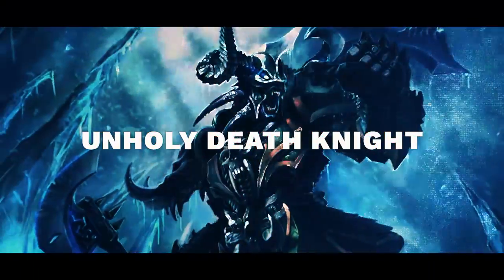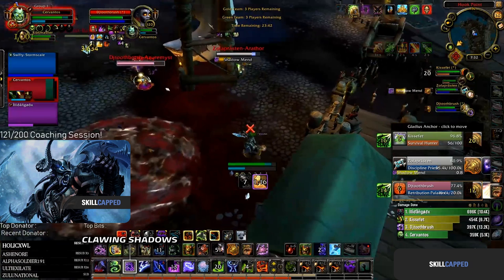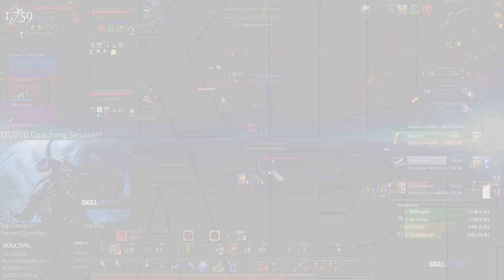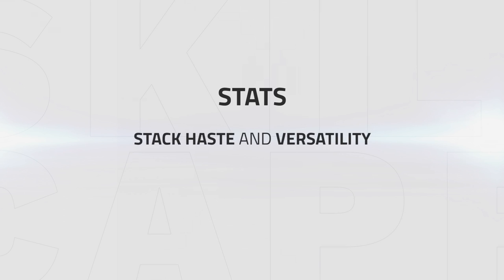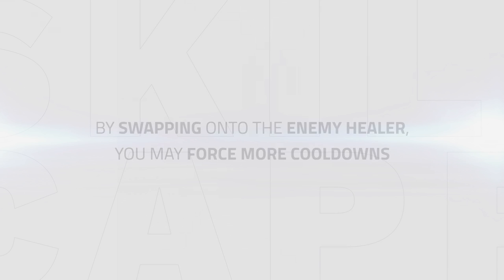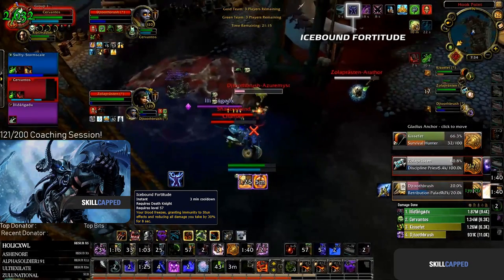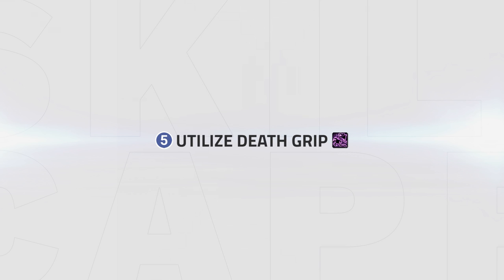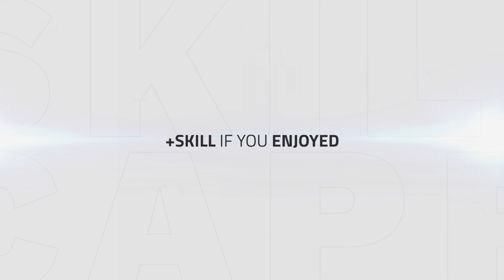Unholy Death Knight BfA 3v3 Arena Guide - Best Comps, PvP Talents, Azerite Traits and Playstyle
Video Description:
Hey everyone and welcome to one of our arena guides for Unholy Death Knights in Battle for Azeroth.

In this guide we go over:

- Comps
- Talents
- Azerite Traits
- Playstyle